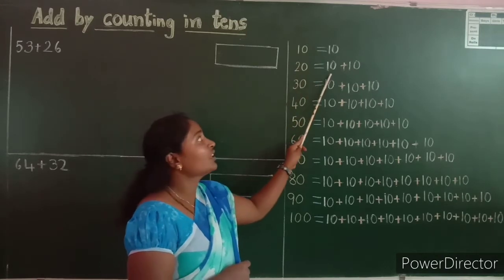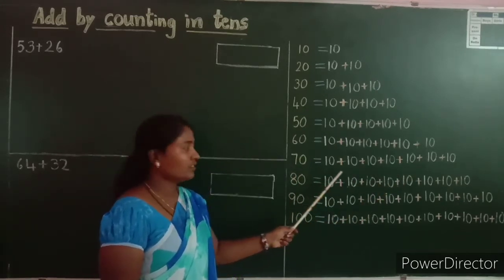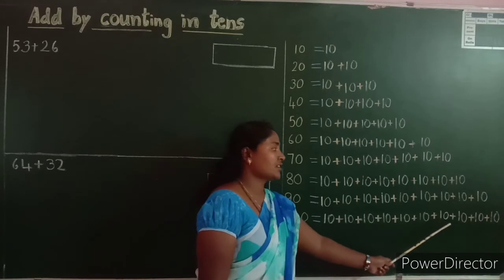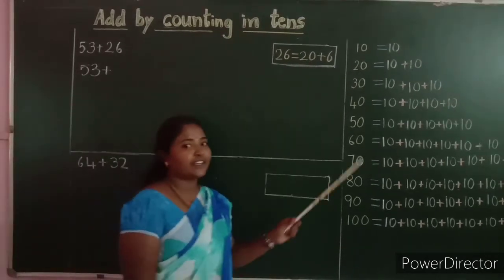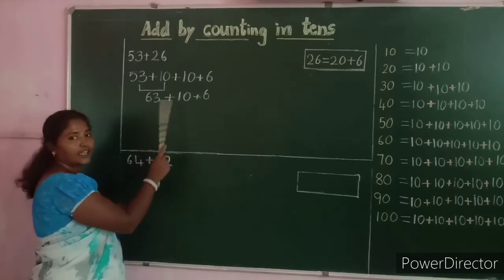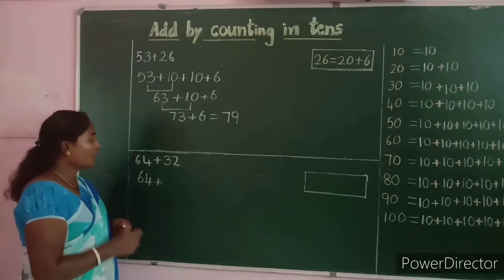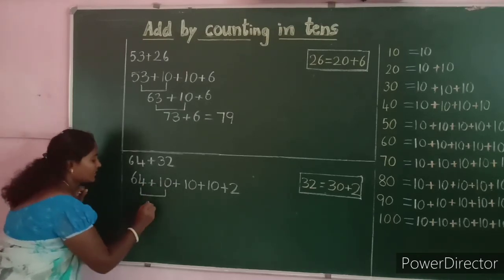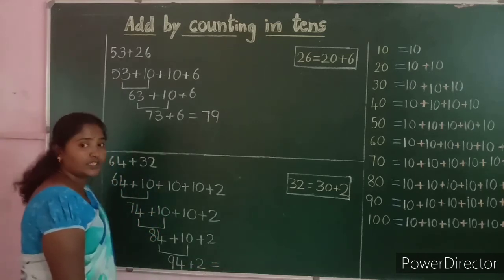III Standard Mathematics Chapter - Addition - Part 3